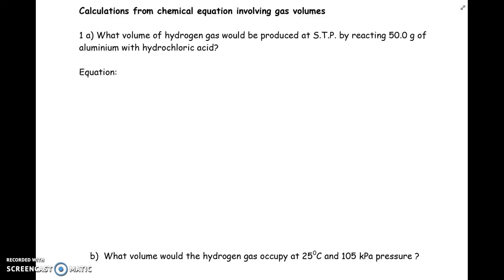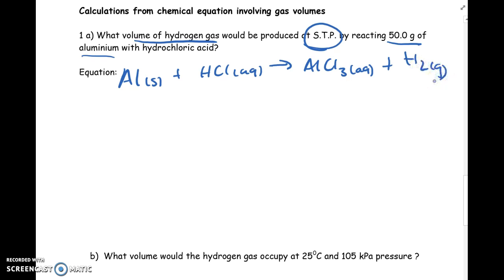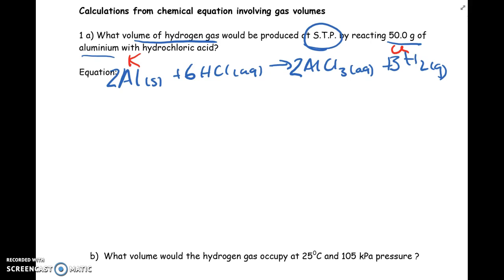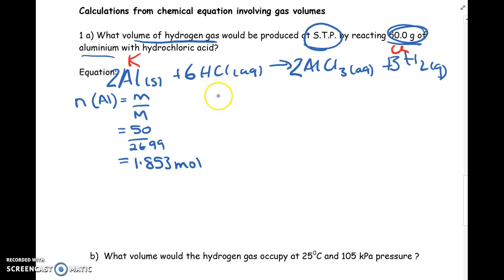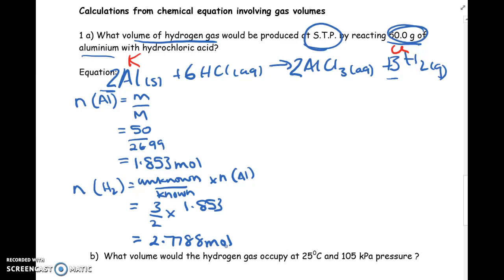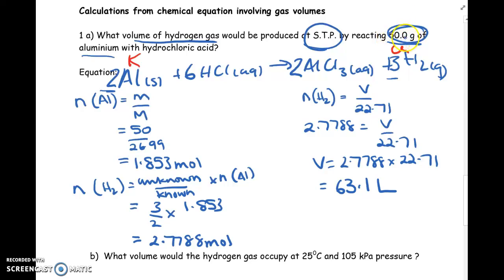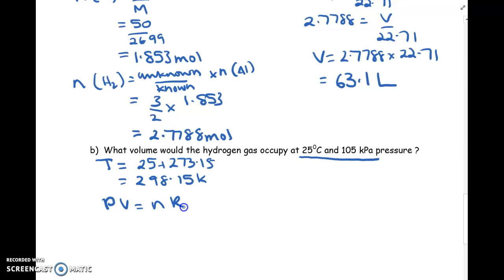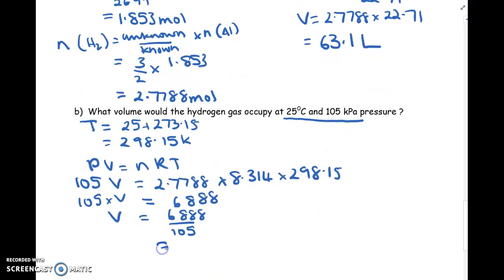Example of Gas Stoichiometry